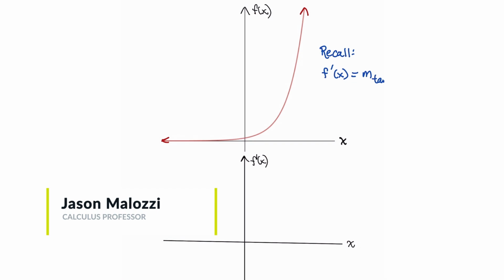Sketching F' Given Graph of F (Part 1) | Sophia Learning Tutorials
In this video, learn how to Sketch F' Given Graph of F Part 1 through one of Sophia learnings many free tutorials. Check out more at our channel here - or try one of our courses for free and learn more about Sophia learning with no credit card required!